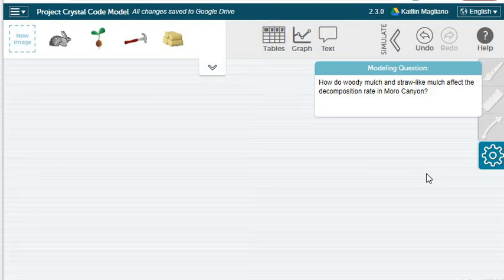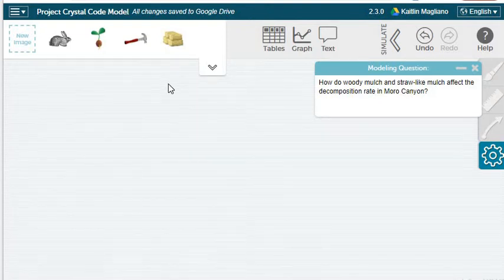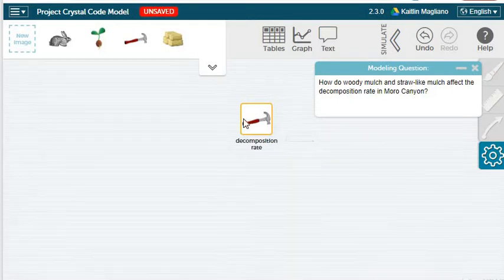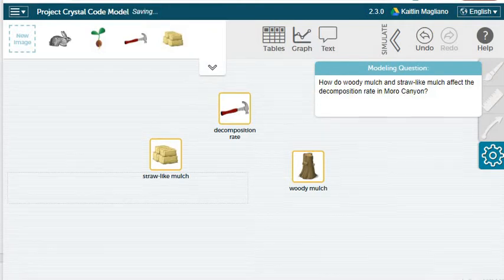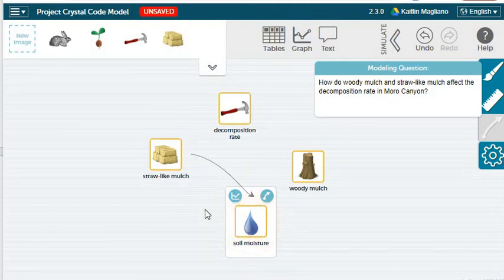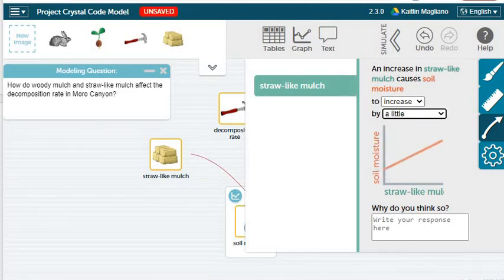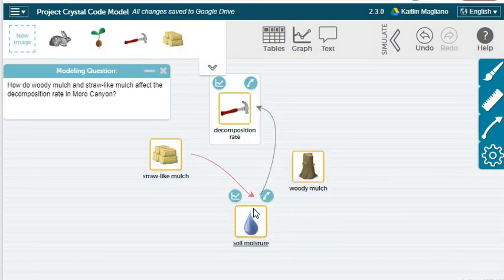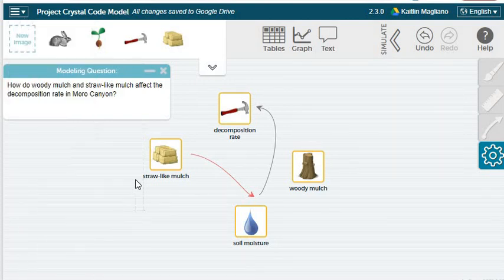Crystal Code Sagemodeler Build a Model